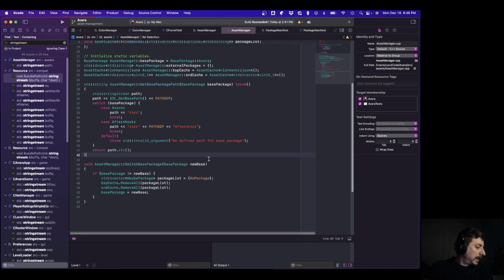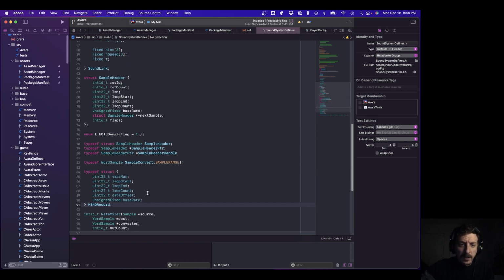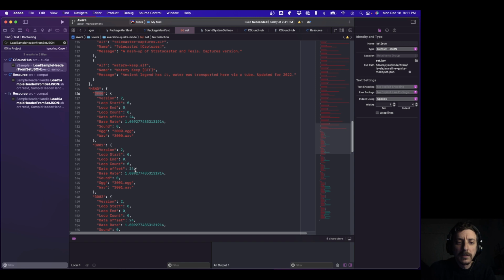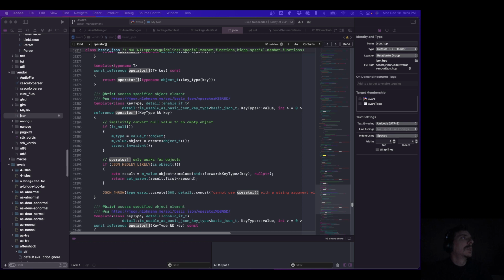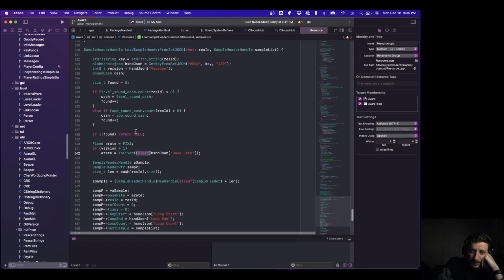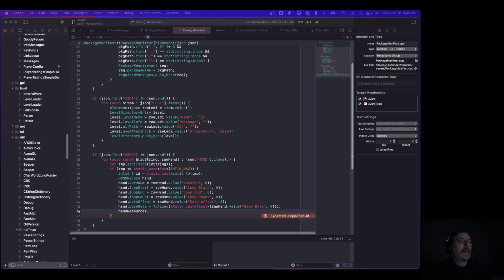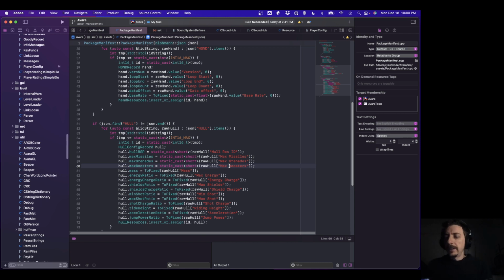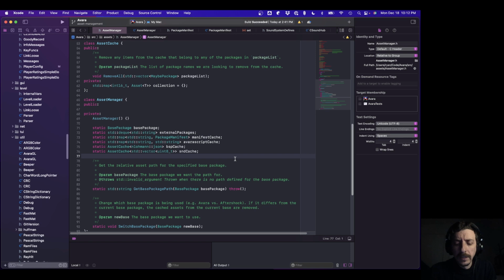Avara Development (Asset Loading Refactoring)